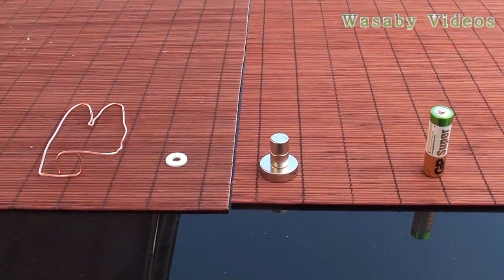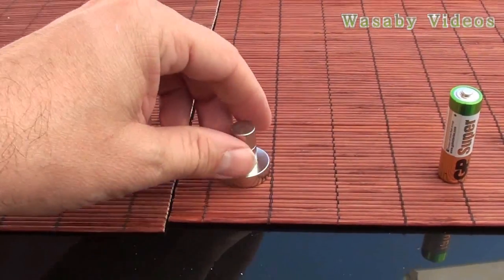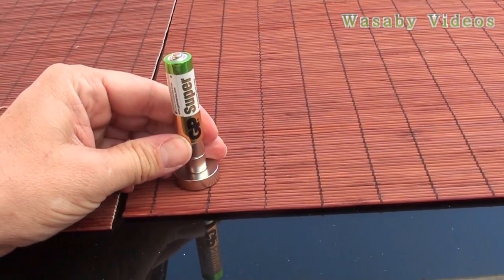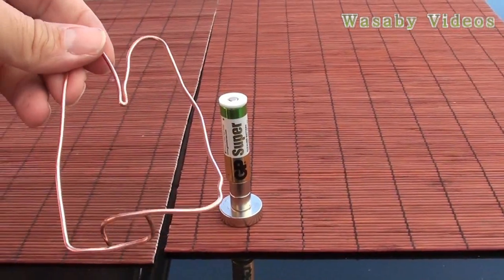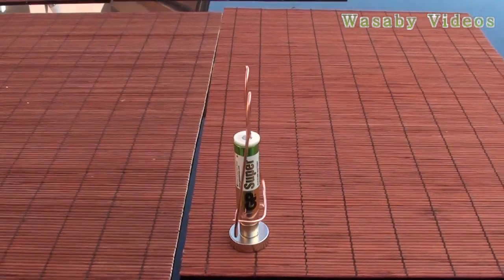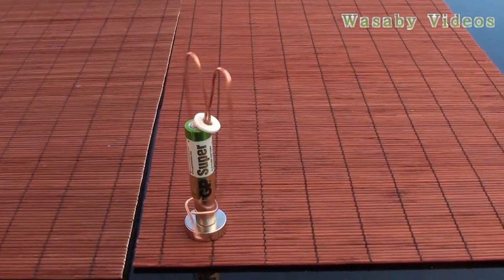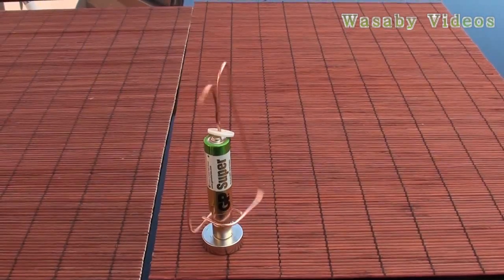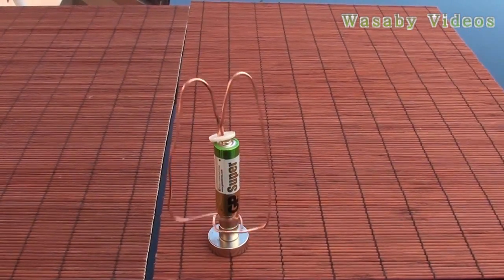How to build the simplest Elektro Magnet Motor Fan engine at home. | WasabySajado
Awesome Science Experiments with electro magnet motor
 For More Amazing Life Hacks and Science Experiments